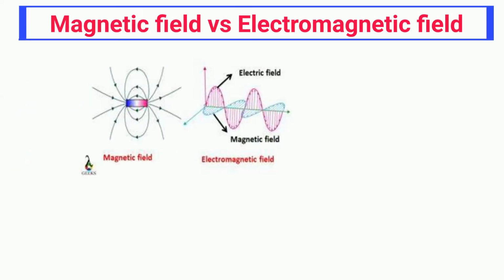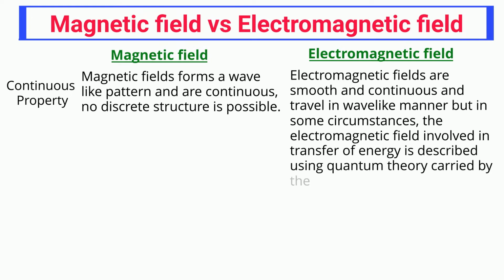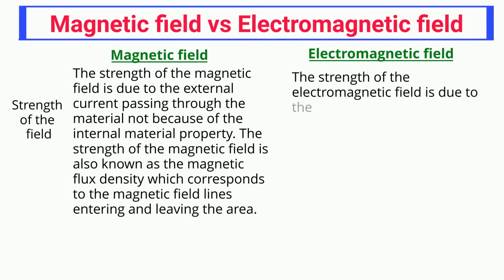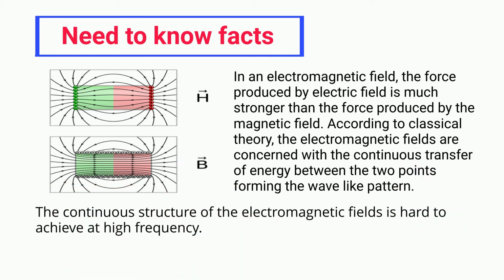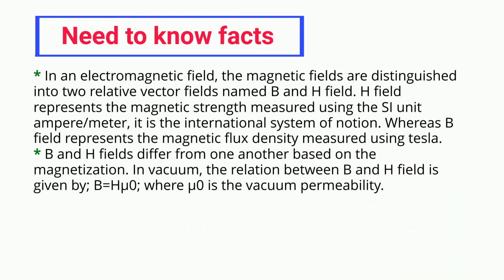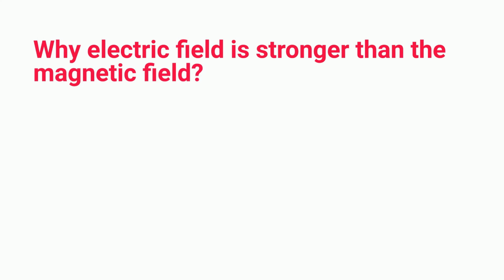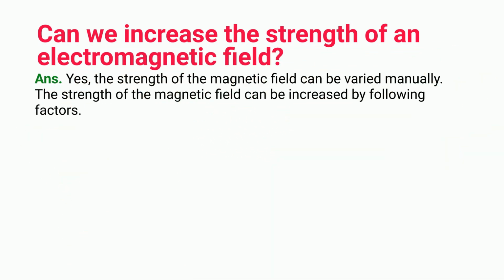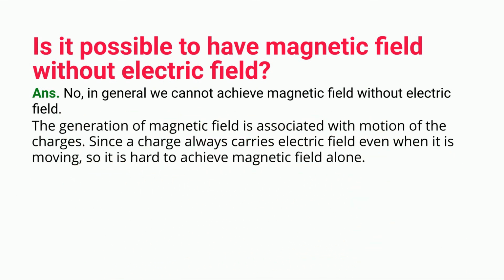Magnetic Field Vs Electromagnetic Field: Detailed Explanations